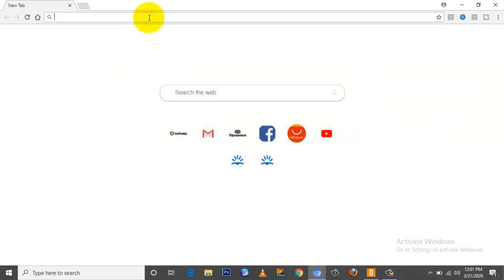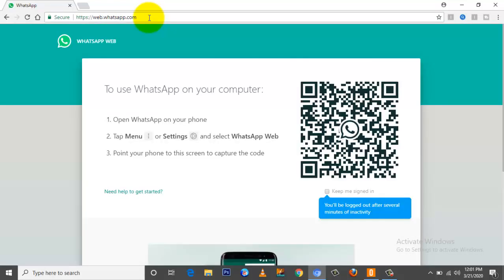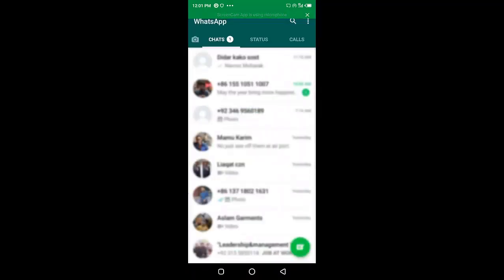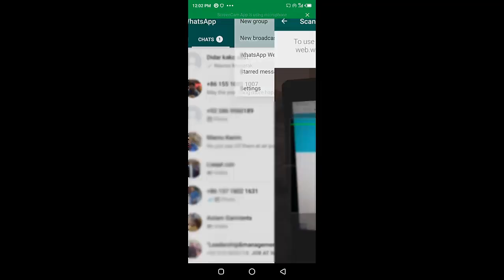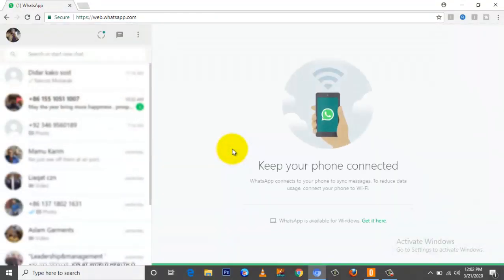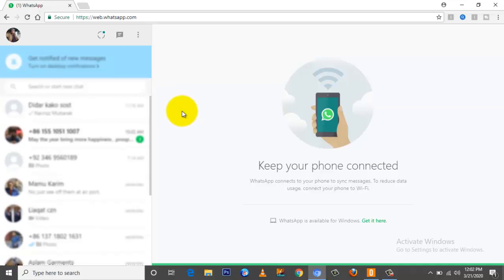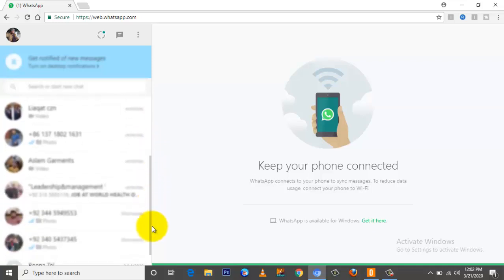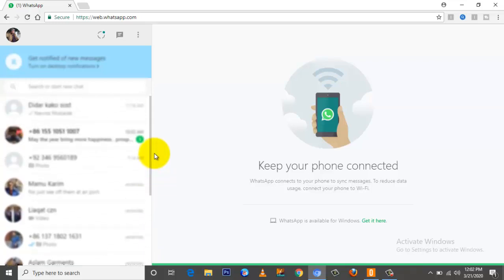How to use whatsApp In Laptop | Use WhatsApp on Laptop | Whatsapp Web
This Video is all about how to use whatsapp in laptop or pc, you can easily connect your laptop once with mobile using QR code and easily use whatsapp on laptop using whatsapp web. This tutorial answers all question about How to use Whatsapp in laptop or Use Whatsapp on laptop through whatsapp web.
This content also answers questions like
1- How To Use Whatsapp in Laptop
2- Use Whatsapp on Laptop
3- Whatsapp Web
4- How To Use Whatsapp in PC